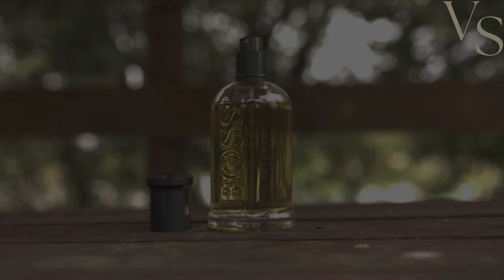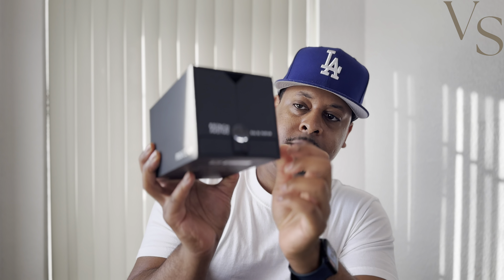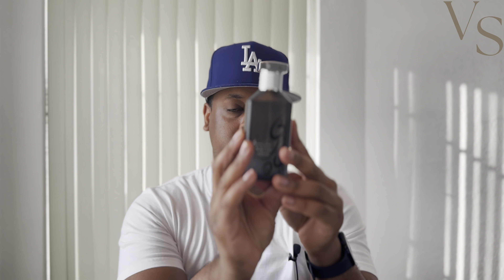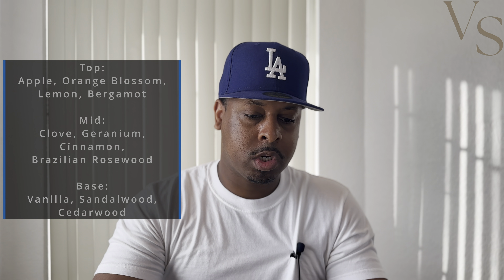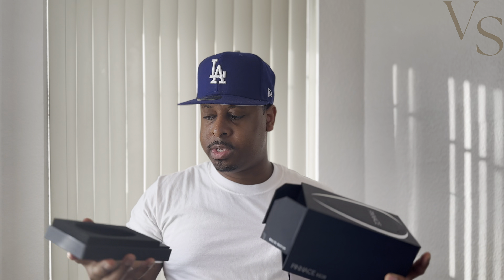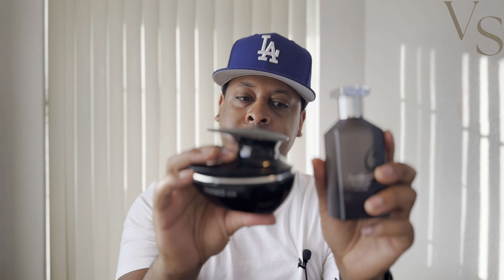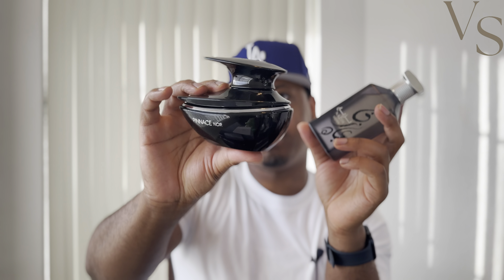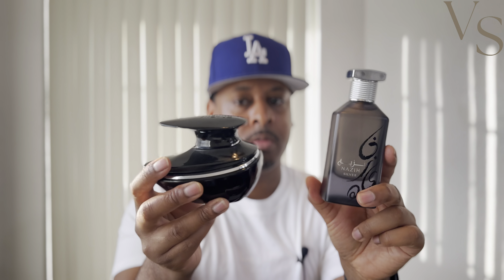Fragrance World Pinnace Noir And Nazih Silver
In this video I am giving my take Fragrance World's Pinnace Noir and Nazih Silver.

0:00 Intro
1:39 Presentation
5:34 Notes/Smell Comparison
12:29 Which is better?
14:03 Projection
16:42 Longevity
19:14 Overall Ratings
20:00 Outro